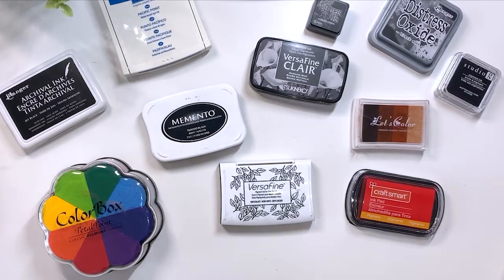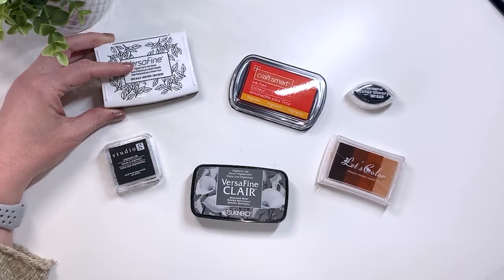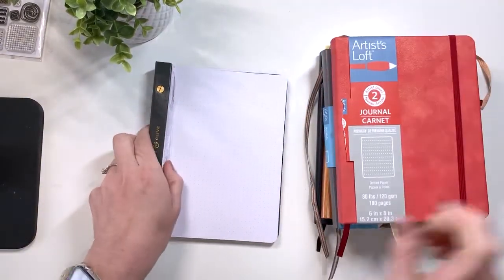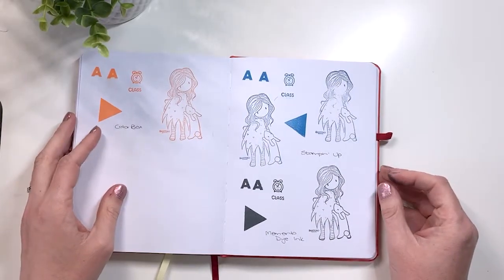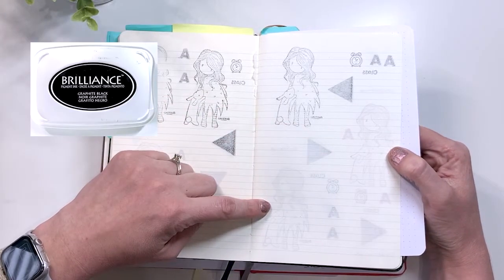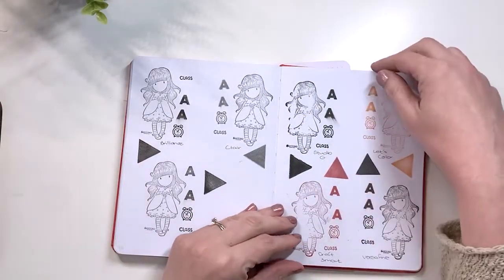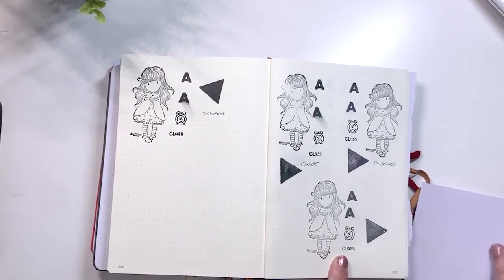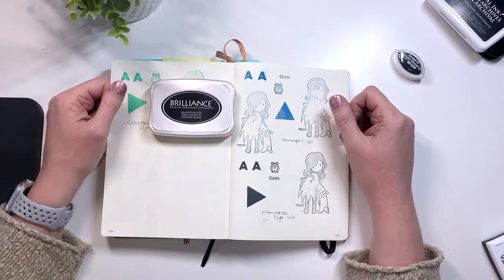Testing Stamp Inks in Bullet Journals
Today I am taking a look at which stamp inks work best in what kind of journal. I describe the difference between pigment, dye, and hybrid inks, which I then test in a 80GSM, 90GSM, 100GSM, 120GSM, and 160GSM journal.

Here are time stamps for the video:
00.57   Dye Inks
02:10   Pigment Inks
03:09   Hybrid Inks
04:24   Journals
05:46   Dye Ink Stamp Results
08:31   Pigment Ink Stamp Results
13:27   Hybrid Ink Stamp Results

I did look at a variety of inks, particularly pigment inks (spoiler alert).

The inks I looked at were:
Stampin' Up Dye Ink
Memento Fade Resistant Dye Ink
Let's Color Pigment Ink
Studio G Pigment Ink (from Michaels' Bargain Bin)
VersaFine Pigment Ink for Fine Details
Brilliance Pigment Ink
VersaFine Clare Pigment Ink
Color Theory Pigment Ink (from Studio Calico)
Ranger Archival Ink
Distress Oxide
Distress Ink
StazOn Solvent Ink

Thank you for your time today!